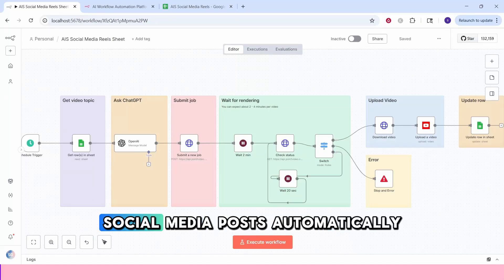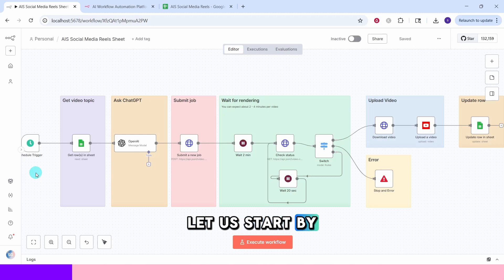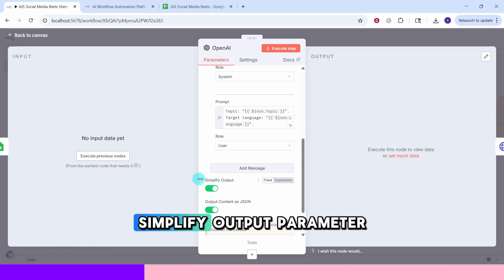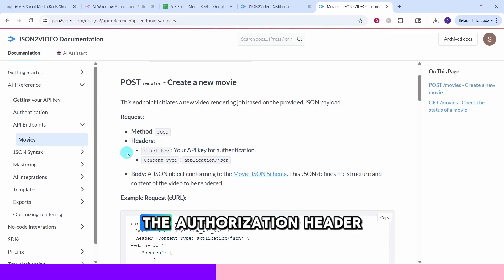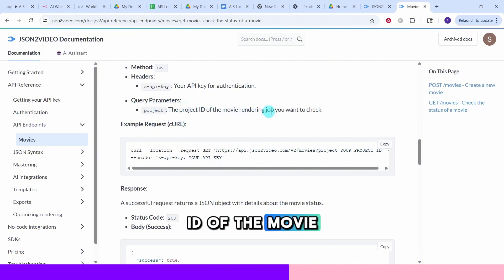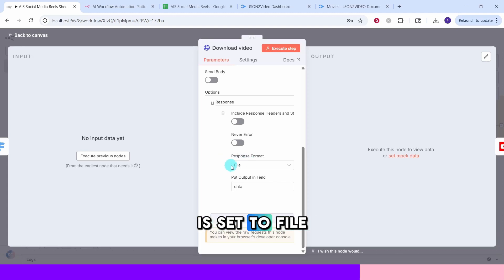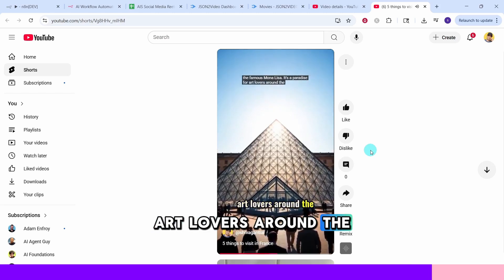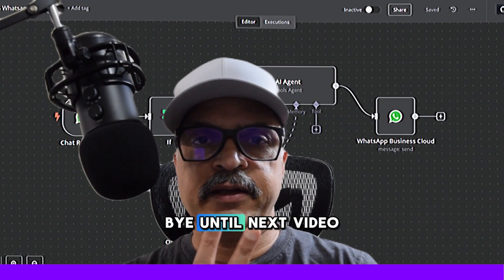Automate Viral Social Media Videos With AI (n8n + ChatGPT + JSON2Video)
🚀 Learn how to automate viral social media videos using n8n, ChatGPT, and JSON2Video with zero manual effort.
🎬 Build a complete AI-powered workflow to create and publish videos automatically for YouTube, TikTok, and Instagram.

Links To Tools Websites :
N8n cloud

Welcome to the ultimate hub for n8n automation, Make.com (formerly Integromat) tutorials, and powerful AI tools to help you automate your business, save time, and scale smarter. On this channel, you'll learn how to build no-code workflows, connect your favorite apps, and create advanced automation systems using tools like n8n, Make, and OpenAI. Whether you're a beginner or an automation pro, you’ll find step-by-step tutorials, use cases, and tips to take your automation skills to the next level.